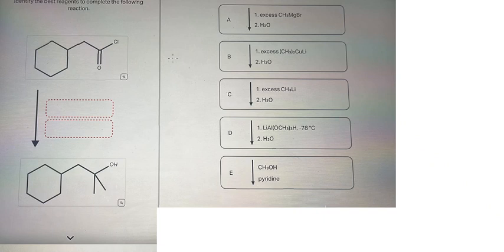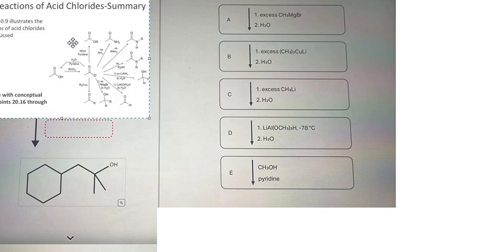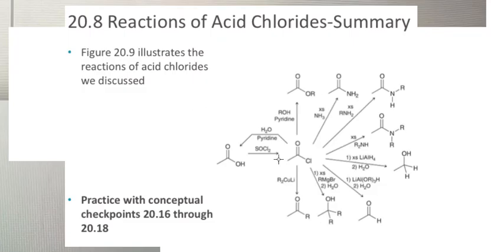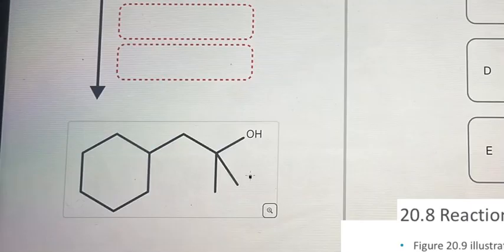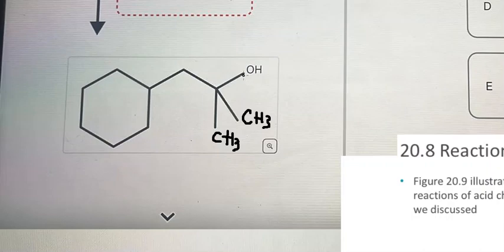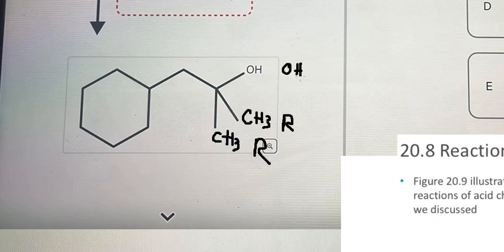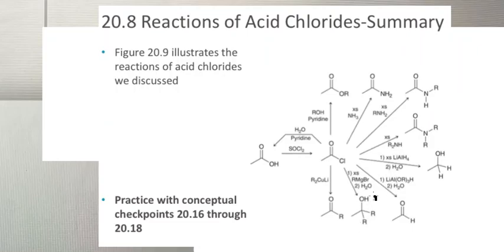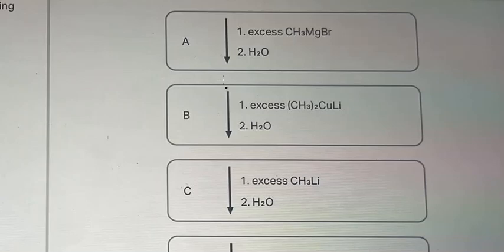Chemistry Help: Identify the best reagents to complete the following reactions: C6H11-CH2-C(=O)-Cl